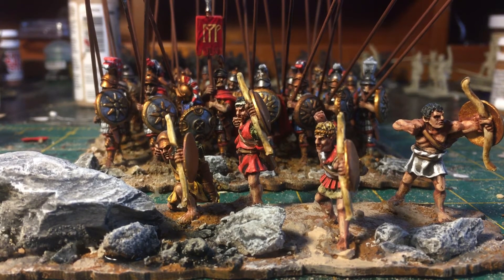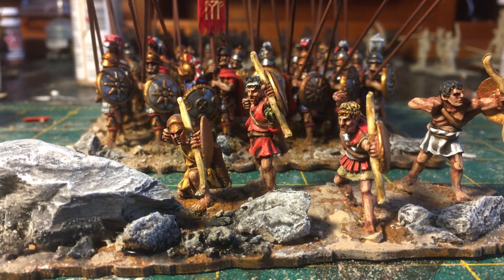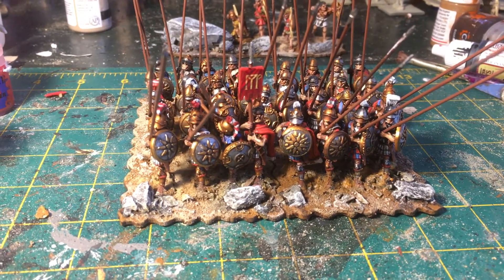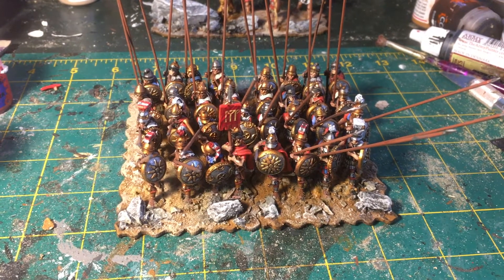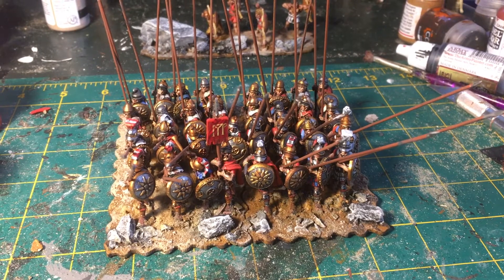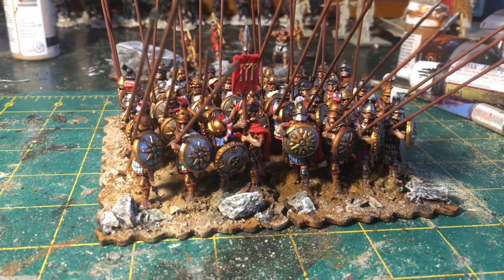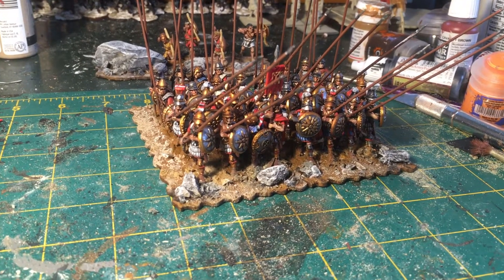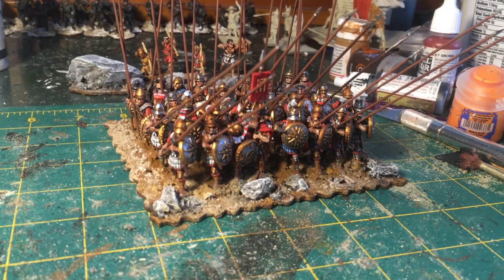Personal Holiday Painting Challenge Pt. 1: Silvershields and Cretan Archers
The first elements of my Thanksgiving-Christmas painting are completed. My personal challenge is to finish of my later Seleucid army by Christmas. I managed to finish the 32 man phalanx this weekend, which was the part of the challenge I was most worried about.

The next steps are:
8 Heavy Cavalry
War elephant and crew